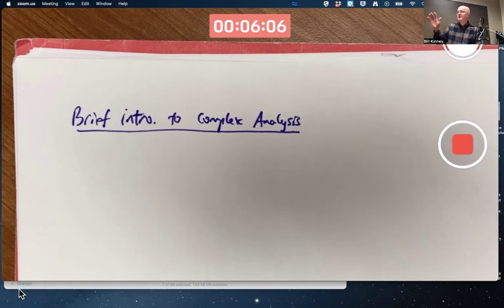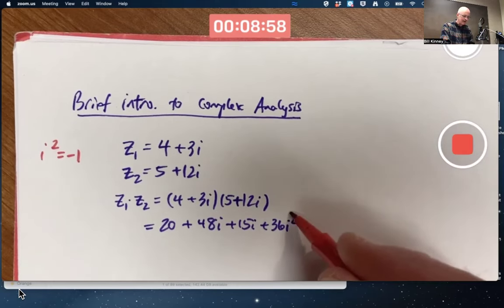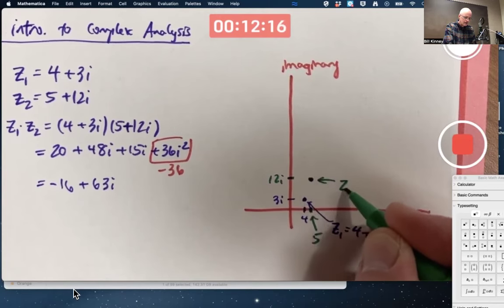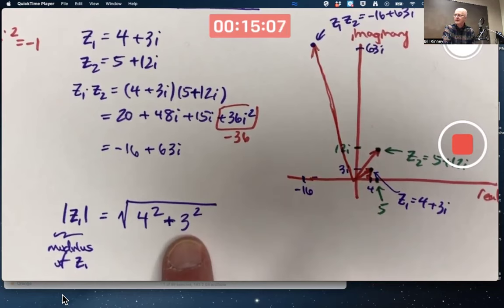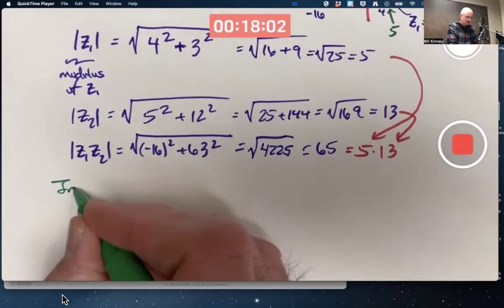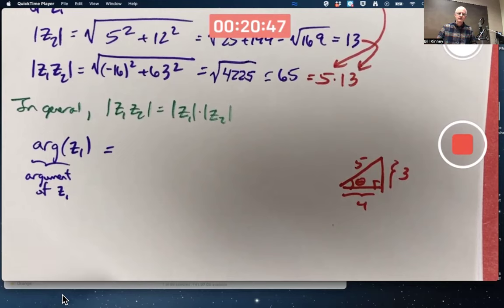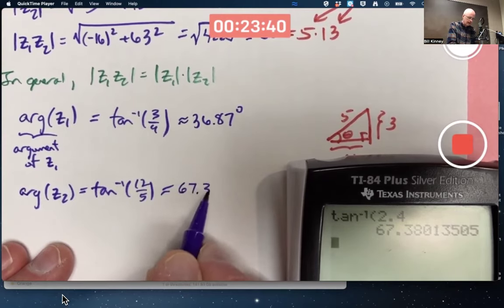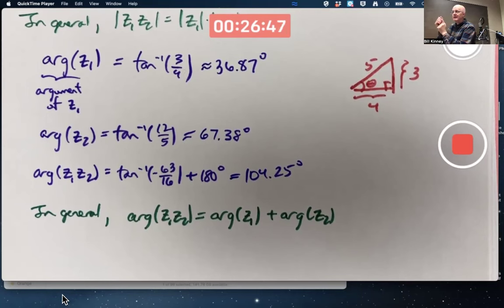Discover the Geometry of Complex Number Multiplication by Example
What is the geometric interpretation of complex number multiplication? We discover it through an example. Taking "modulus" to be the distance to the origin and "argument" to be the angle with the positive real axis, the final result is that the modulus of the product is the product of the moduli of the factors and the argument of the product is the sum of the arguments of the factors. Symbolically, |z1*z2|=|z1|*|z2|=|z1||z2| and arg(z1*z2)=arg(z1)+arg(z2). However, the argument (angle) is not unique. So we need to be careful about how to interpret this last equation. The geometric meaning of complex number multiplication is the key to many of the most important results in the subject of Complex Analysis.

In summary, we multiply moduli and add arguments